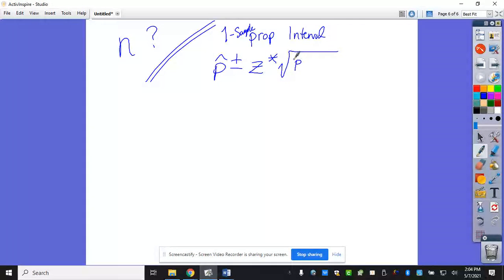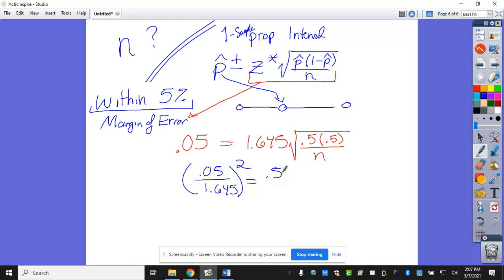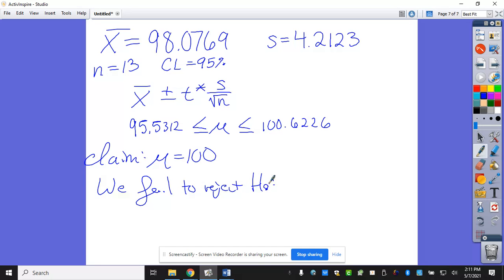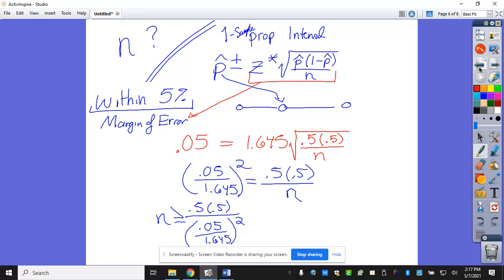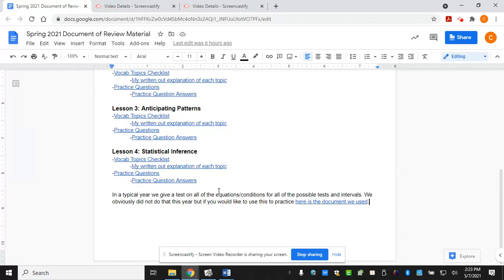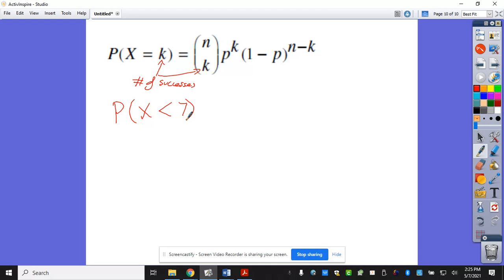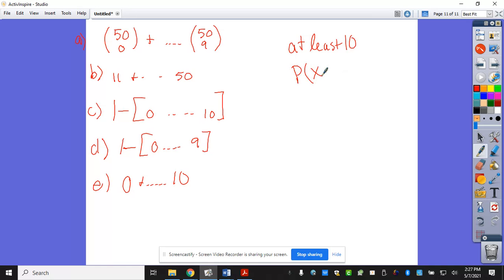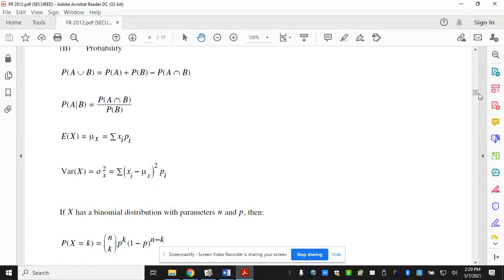6th period Friday 5 7